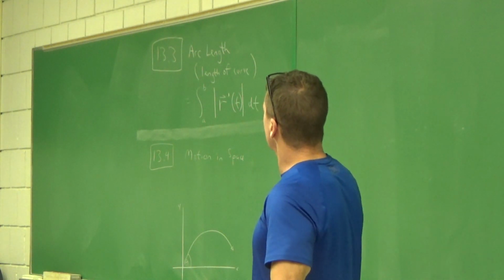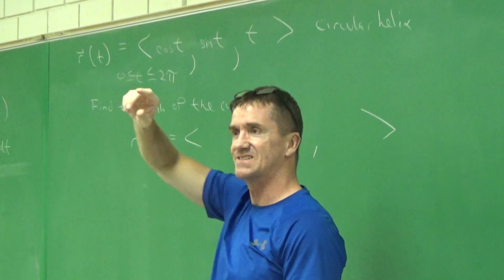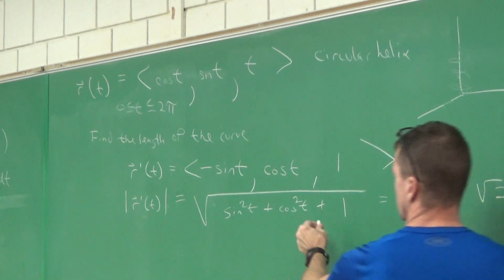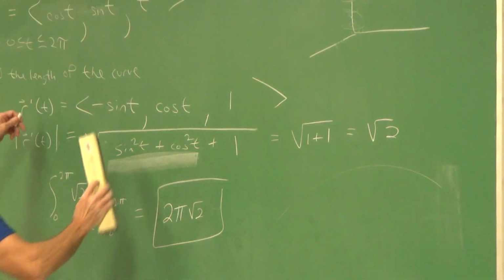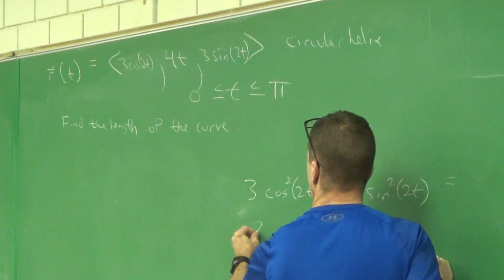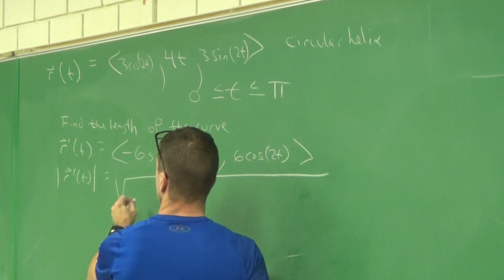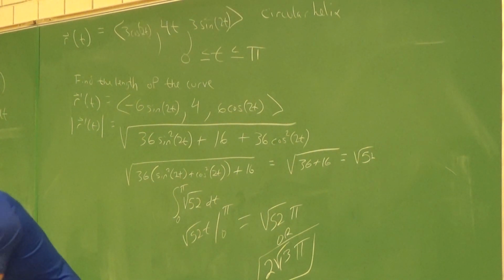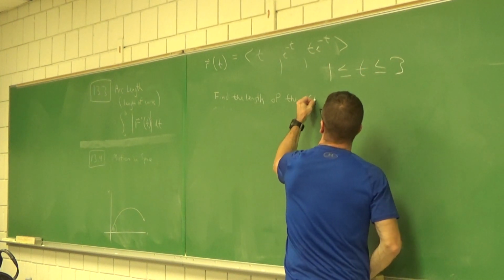Lect #5 Pt.1 Calc 3 00378